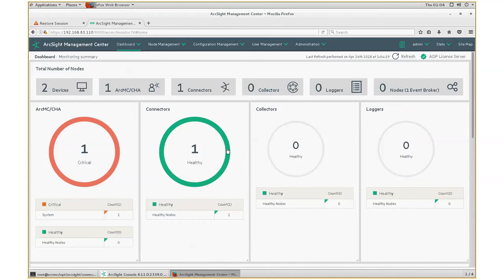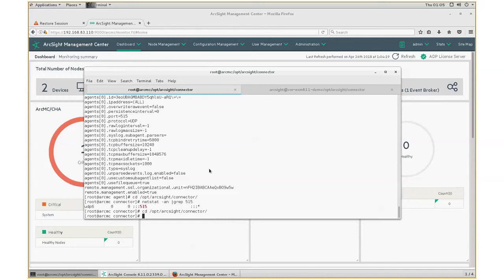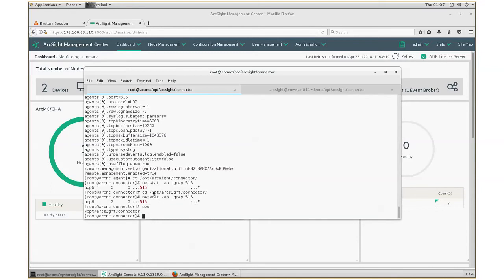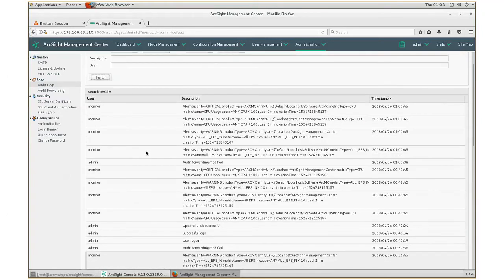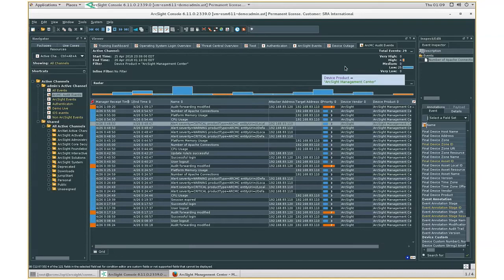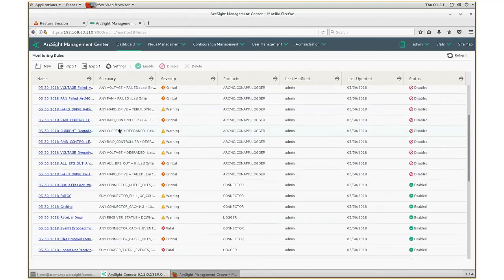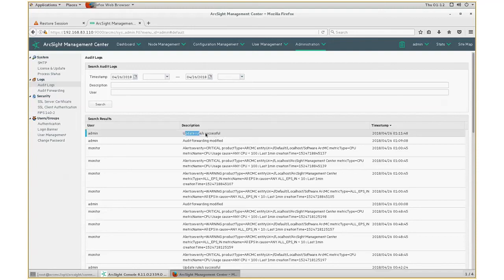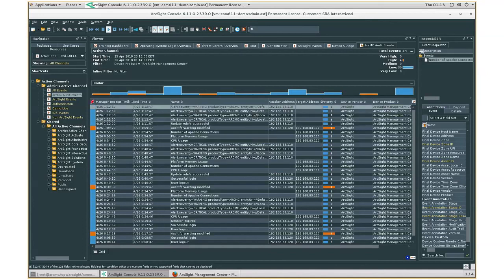ArcSight Management Center Audit Forwarding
ArcSight Management Center audit events, which are in Common Event Format (CEF), contain security-relevant event information that can be forwarded to a destination of your choice, like ArcSight ESM. Forwarding ArcMC audit events to ESM allows for ArcMC relevant events to be monitored (and correlated) within the SOC and initiate the Incident Response workflow in a more effective and agile manner.
Event types of audit events generated by ArcMC include application (configuration changes), platform (user management, process start/stop) and system health events.
In this video, Micro Focus pre-sales solutions architect Brian Chong, will demonstrate how to configure ArcMC to forward audit logs to an external destination and how to modify default settings that govern which events are audited and forwarded.